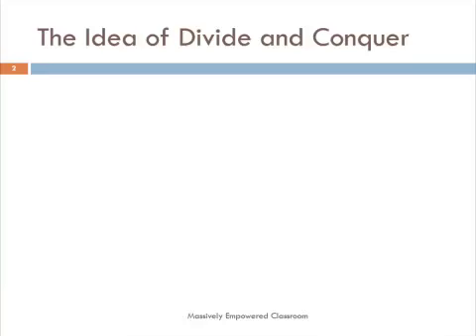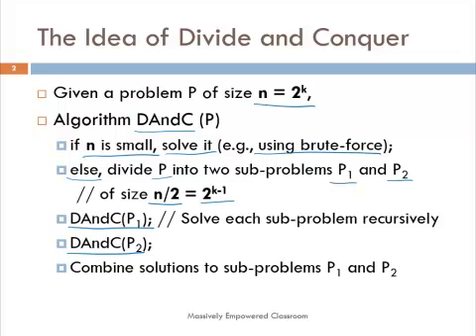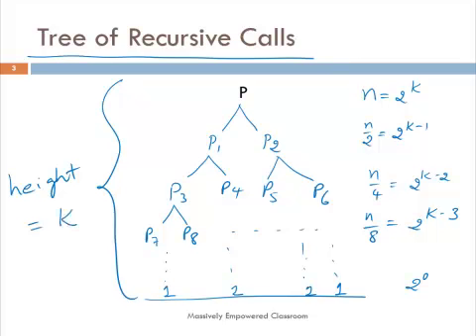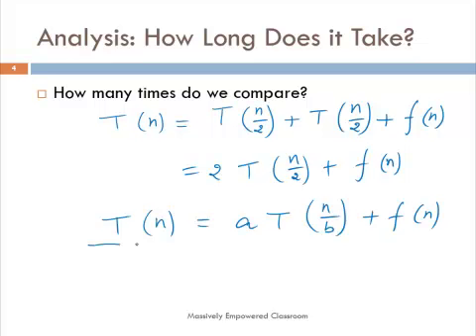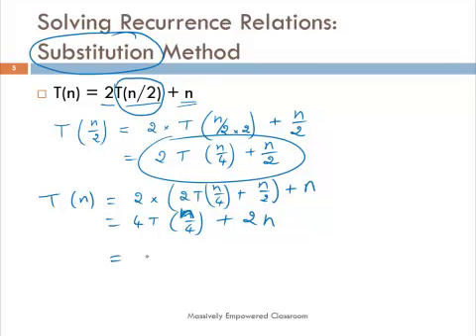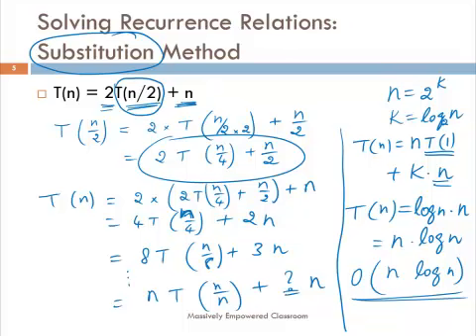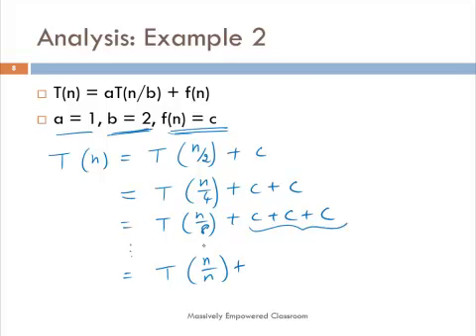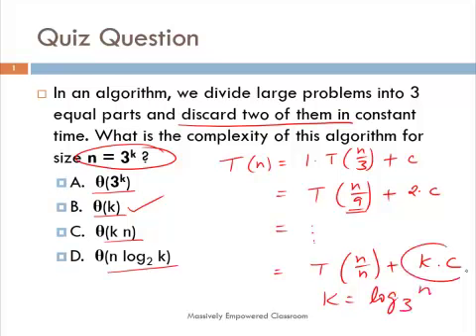Divide and Conquer Generic Method